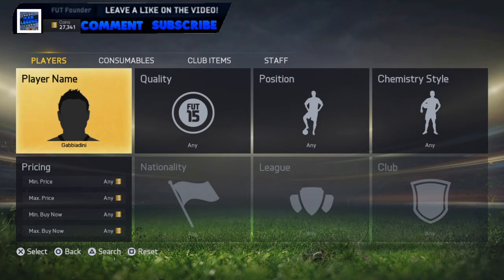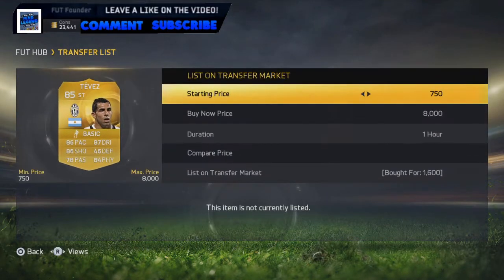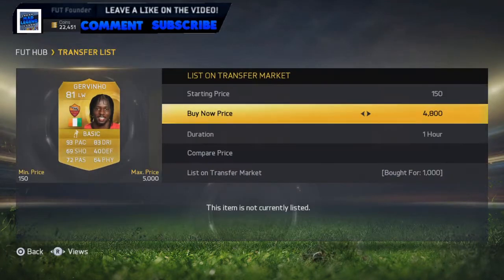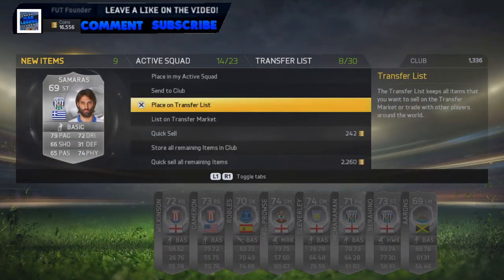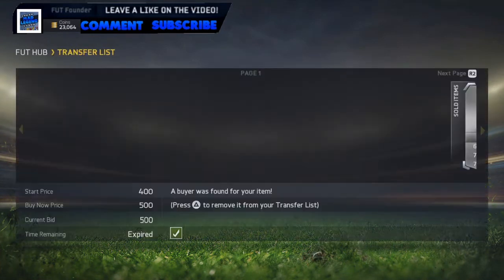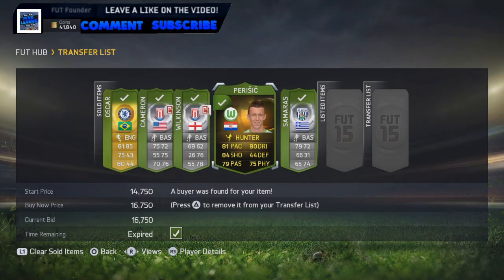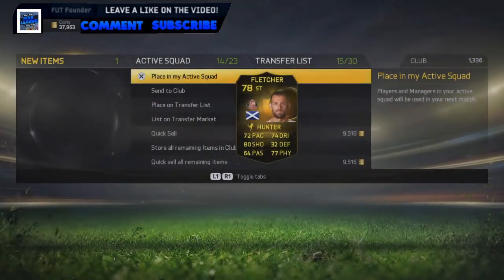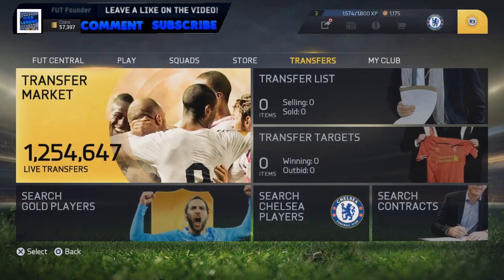TRADING TO TOTS GABBIADINI IN ONE DAY! - FIFA 15 ULTIMATE TEAM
CAN WE SMASH 15 LIKES?
A SUB WOULD REALLY BE APPRECIATED!